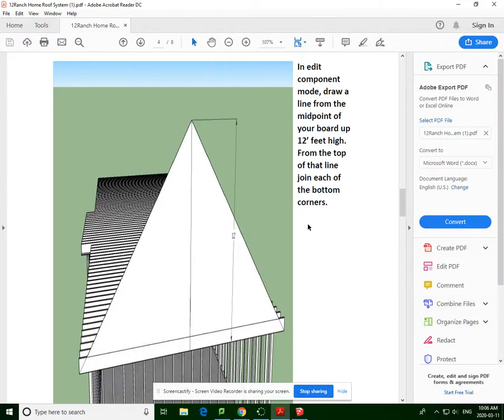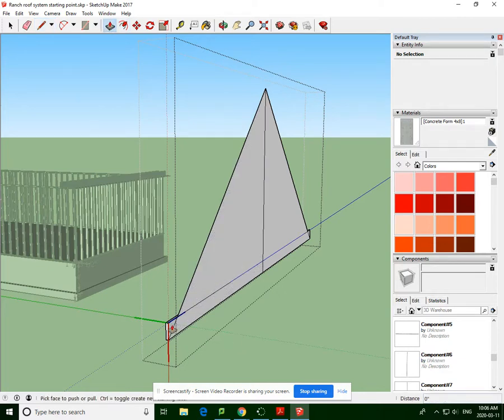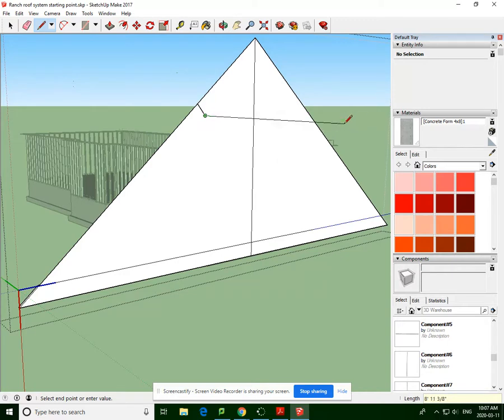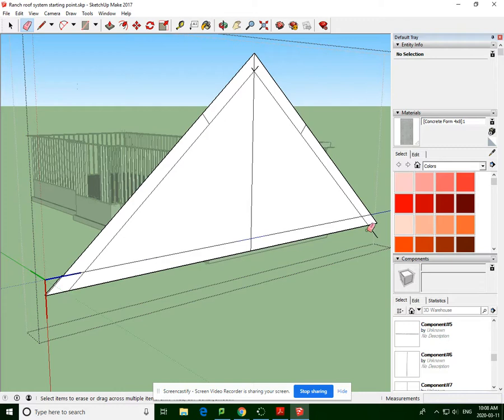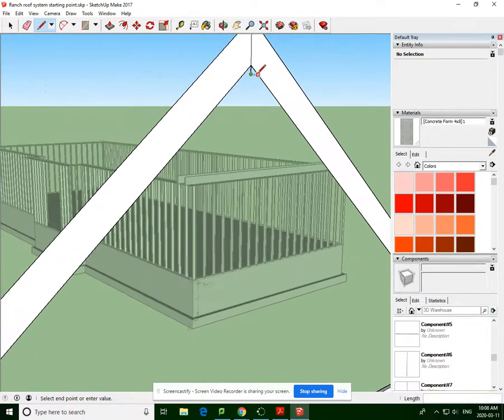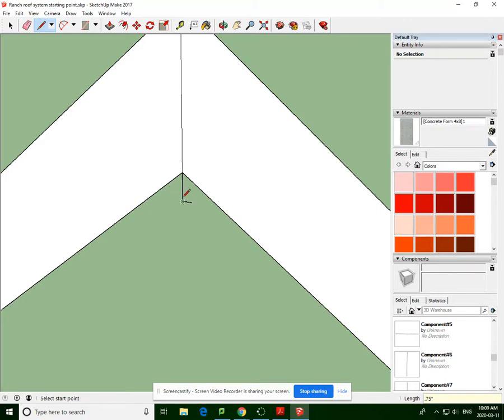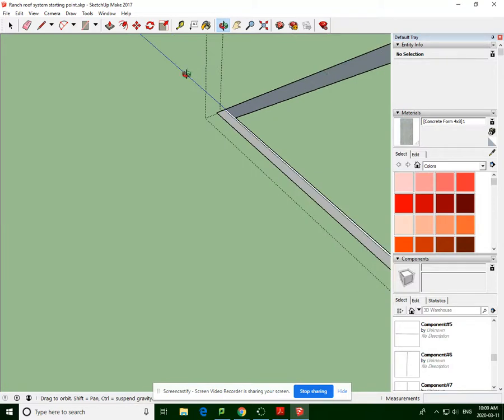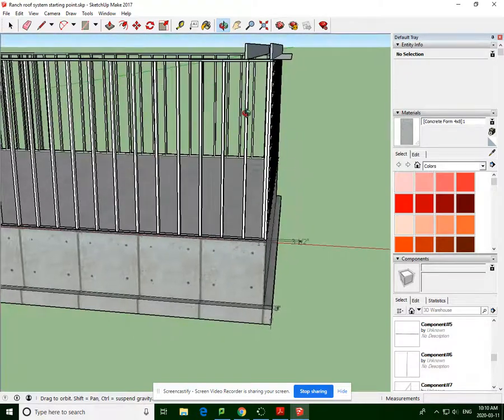Ranch Home Roof System Truss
This video will show you how to make the truss for the Ranch Home Roof System Assignment.